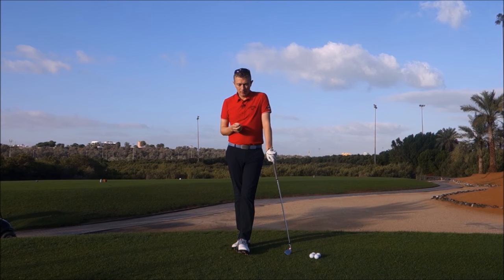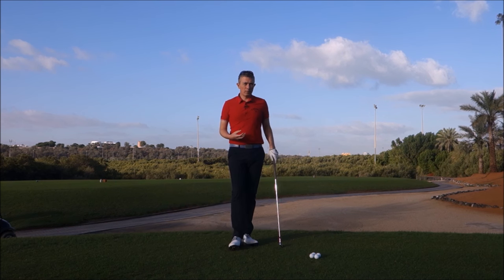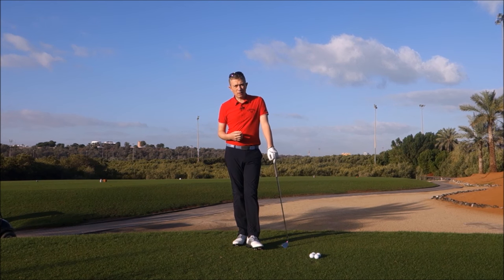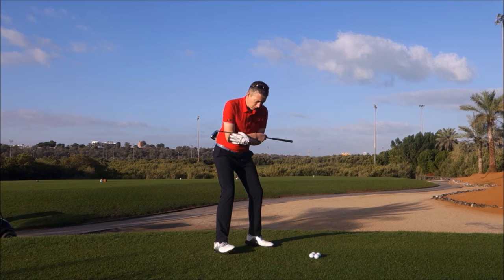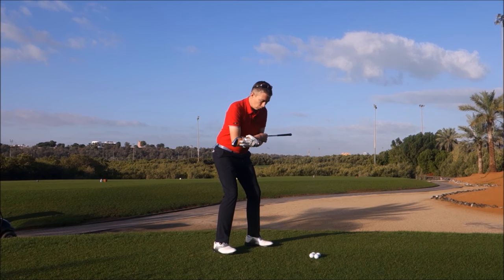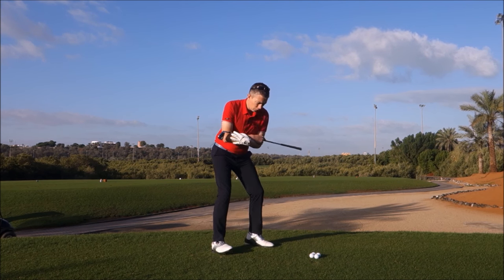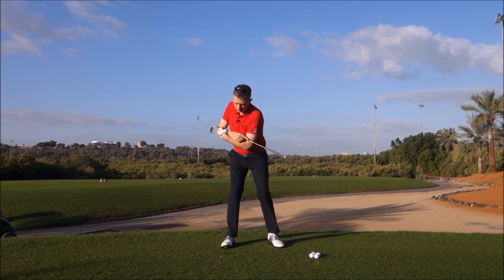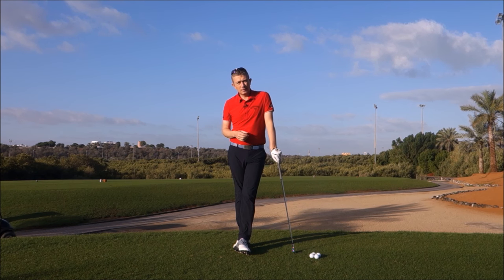Swing From The Ground - Basic Footwork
FOOTWORK - PGA Professional Robin Symes explains the basic foot work in a golf swing, and by understanding the correct footwork it can help improve body movement and rotation.

Transcript
Hi, Robin here. This tip's for anybody who's struggling moving the middle of their body correctly during the swing. Rotating their hips in the backswing, or rotating their hips with a little bit of speed in the down swing. Now when players are struggling to move the middle of their body, as I say either in the backswing or the downswing. Clearly what they do is they focus in on this area. But often the problem can start further down. The problem can start in the way the player is moving their feet. Let's call it their footwork.

The correct footwork is very important to be able to move your lower half correctly. And then in turn, your upper half and the way your arms are moving and the way the club's swinging around your body. So incorrect footwork can really set off a bad chain reaction all the way through your body, and into the way your arms and your club are moving. On the opposite side of that, the correct footwork can really lead to many good things. You'll start to see as I say, what we're talking about today. You'll start to see the middle of the body working more correctly both in the backswing and in the downswing. Which will have many benefits. Probably too many to explain right now. But many other benefits in the swing. So if you've had a lesson, you're struggling to move the middle of your body correctly. Struggling to move your hips correctly, then I want you to consider are you using your feet correctly?

So a very simple exercise I want you to do, just try to get a sense I'll turn a slight diagnol so you can see this. Just try to get a sense of your feet moving, the correct footwork is in the backswing. Just small movements. I want you to feel the pressure going into your right heel and your left toe. Now what you're gonna actually do in starting this off is you can lift your right toe off the ground a little bit. You can lift your left heel off the ground a little bit.

That's a slight exaggeration of the correct footwork. But it gives you a sense of how you should be using the ground to move your body. So that's the backswing. Downswing's just the opposite. We go right toe, left heel. Now you can see in doing that, my knees start to move, the middle of my body starts to move. It'll start to free up that rotation in the middle of your body. Give it little bit of motion, a little oil. Right heel, left toe. Right toe, left heel.

So just small movements. Getting a sense of how you're using the ground. How you're moving your feet. Big misconception is not to try to move your feet in the swing. Your feet are constantly moving. The pressure has to be moving around in your feet all the time for you to be able to move your body correctly during the swing. So once you've got that sensation, you can build that up into a bigger pivot. Now I'm talking about the pure, rotational component here. Of course, there's a little bit of a lateral component. Which in this tip in this video, I'm not really focusing on that component. I'm focusing in on the single component and trying to get a better rotation. But obviously there's a little bit of a lateral component there if you wanted to add that in.

But get that sense, build it up. And then simply try to feel the same footwork when you're making your swing. That's sure to free up your lower body. Get your pelvis rotating correctly in the backswing. Allow you to rotate your pelvis with a little bit of speed coming down.

As I said, the correct footwork, the correct use of the middle of your body, that's got many benefits. So if your somebody who's had a lesson in the area, you're struggling to move your body correctly. Consider your footwork. Give that drill a try. I hope it helps.